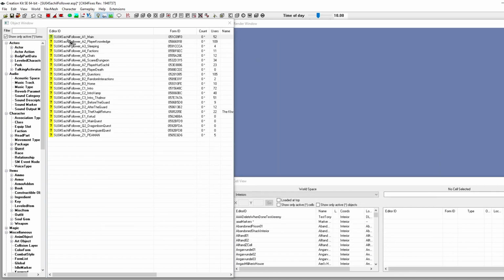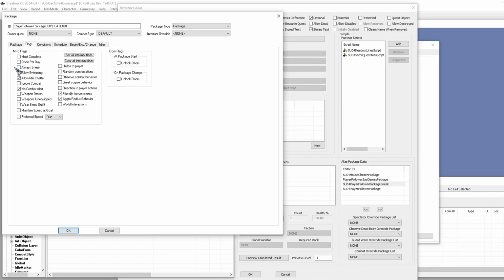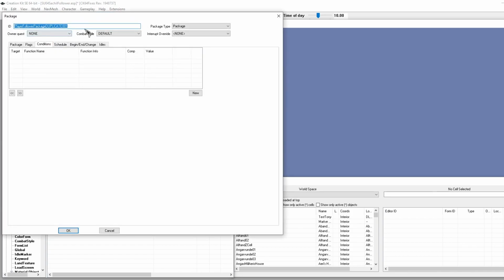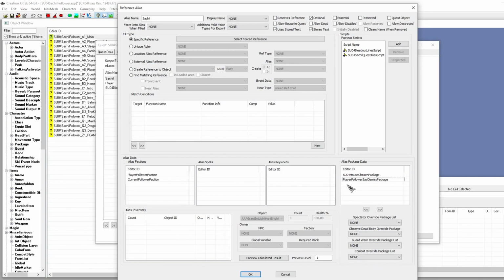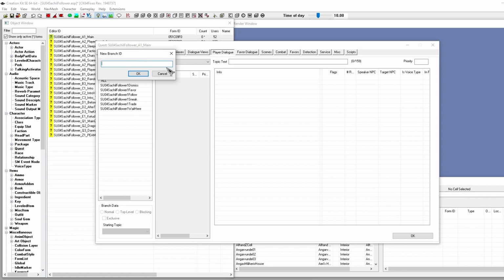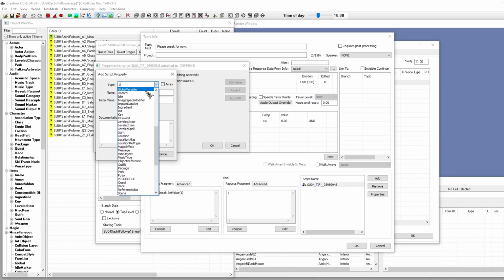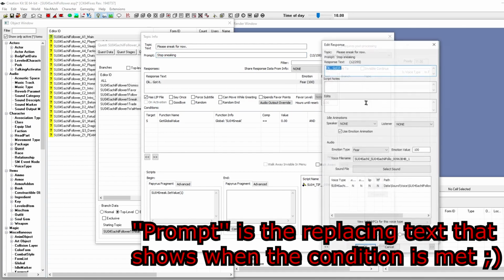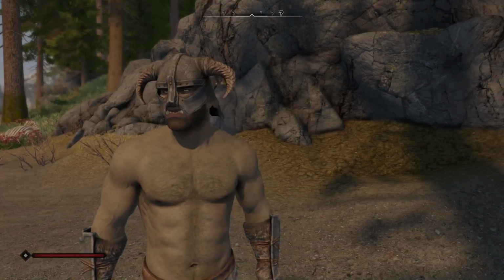Making a sneak toggle for your Skyrim Follower mod (Tutorial)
Hope this helps! Will answer any more questions in the comments

Making a sneak-toggle/switch in your player-dialogue by adding packages to your reference-alias. creating a global value. and working with a simple script.

Script copy:
YourGlobalValueHere.SetValue(1)
YourGlobalValueHere.SetValue(0)

Timestamps
0:00 Intro
0:10 Quest Aliases
0:40 Package Flags
1:10 Global
1:29 Package Conditions
1:54 Duplicate Normal Package
2:40 Adding Package to Alias
3:39 Player-Dialogue
4:20 Scripting
5:16 Prompt Player-Dialogue
5:56 Testing